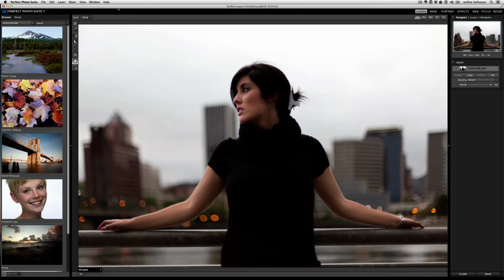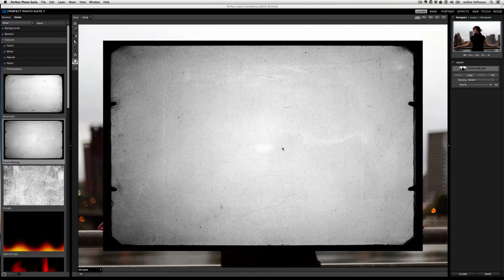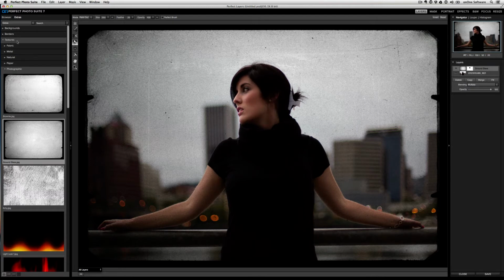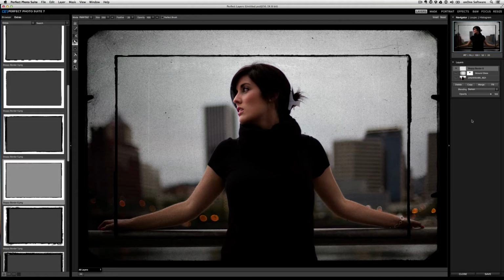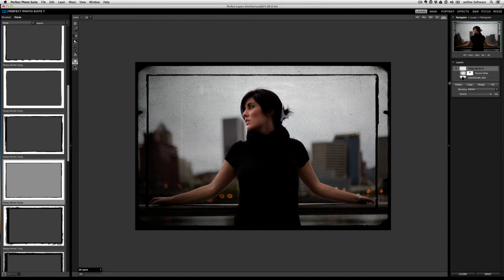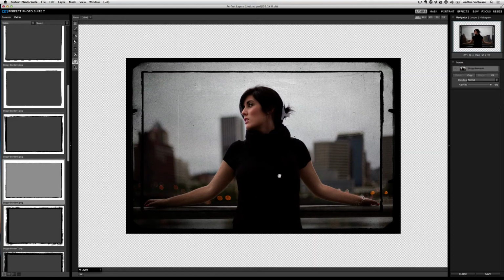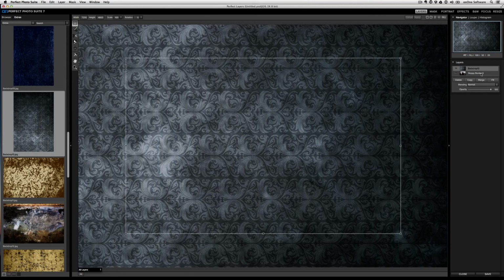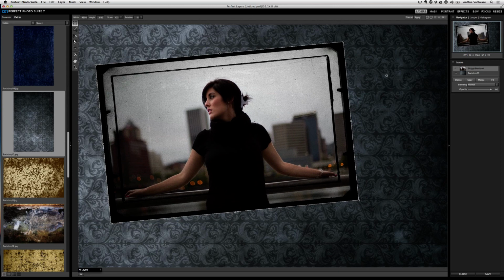How to use textures, backgrounds, and borders